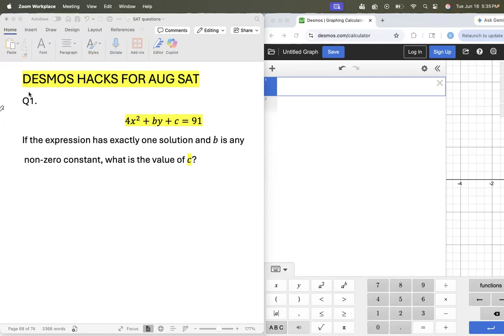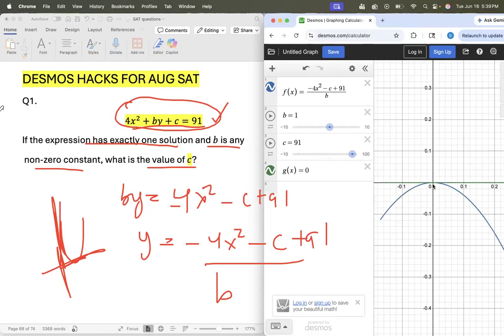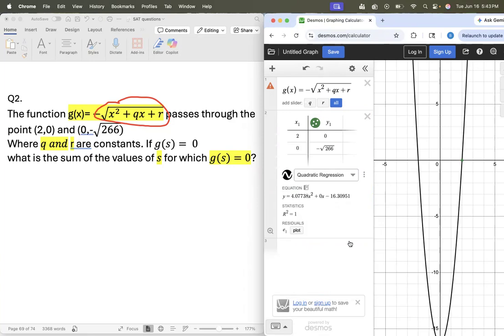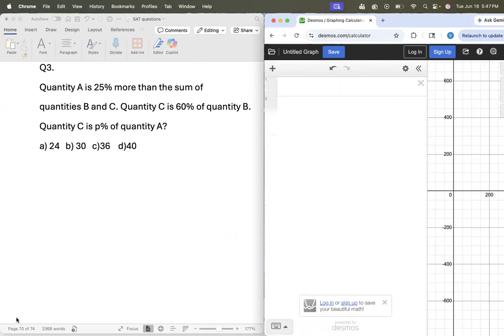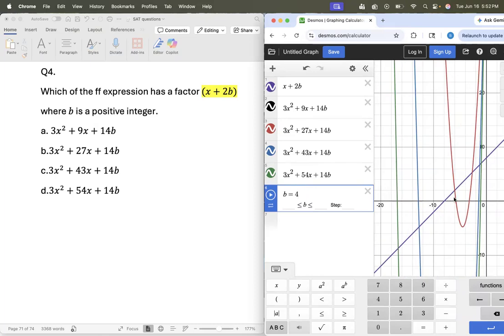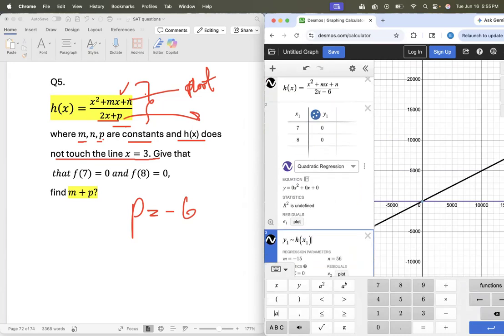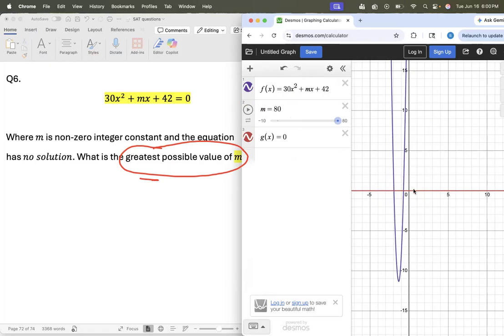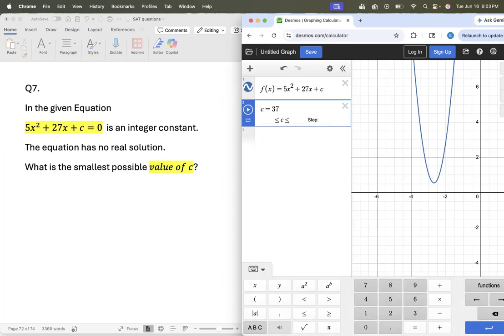7 Desmos Regression Hacks That Will Save Your SAT Math Score | Digital SAT Prep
7 Desmos Regression Hacks That Will Save Your SAT Math Score | Digital SAT Prep
Stop doing SAT Math the hard way. These 7 Desmos hacks will save your August SAT score — and most students never learn them.This is high-yield SAT Math prep using the Desmos Method — 7 calculator strategies that cut through long algebra and get you to the right answer FAST on the Digital SAT. Whether you're pushing for an 800 or trying to stop losing easy points, this session is built for you. Study SMART, not HARD.

What You'll Master:
✅ Desmos Hack #1 — Quadratics with One Solution: Get the answer instantly, no factoring needed
✅ Desmos Hack #2 — Regression for Radicals: Use Desmos to solve radical expressions in seconds
✅ Desmos Hack #3 — SAT Percentage Problem: The visual shortcut most students skip
✅ Desmos Hack #4 — Expression with a Factor: Back-solve faster than you thought possible
✅ Desmos Hack #5 — Vertical Asymptotes & Rational Functions: See it visually, never get tricked again
✅ Desmos Hack #6 — Quadratics with No Solution: Spot it immediately and move on
✅ Desmos Hack #7 — Greatest Value of C for No Solution: The hardest type, made simple

Timestamps:
00:00 Introduction
00:17 Desmos Hack #1: Quadratics and One Solution
05:51 Desmos Hack #2: Regression for Radicals
11:35 Desmos Hack #3: SAT Percentage Problem
13:43 Desmos Hack #4: Expression with a Factor
16:45 Desmos Hack #5: Vertical Asymptotes and Rational Functions
22:55 Desmos Hack #6: Quadratics — No Solution
25:22 Desmos Hack #7: Greatest Value of C for No Solution

📌 What's your score goal? Drop it in the comments — I'll tell you exactly what to focus on.